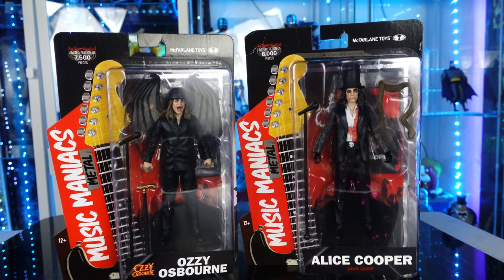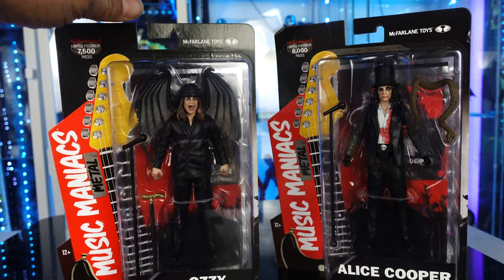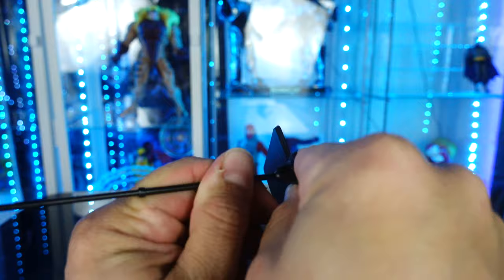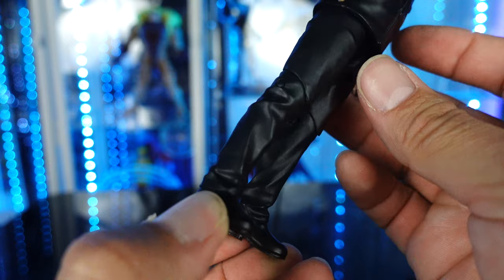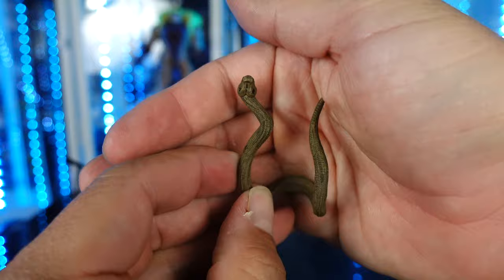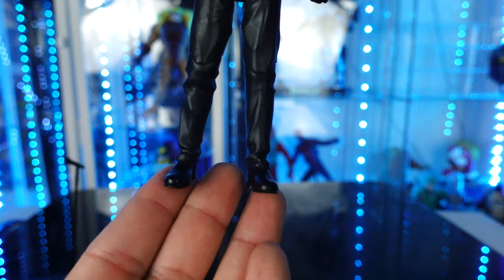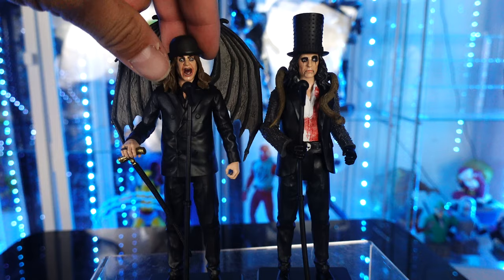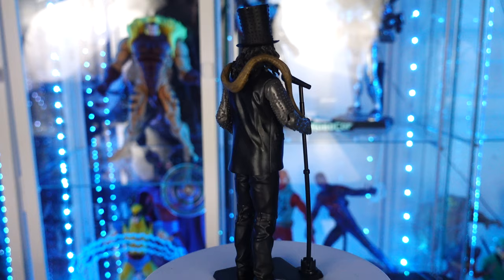Mcfarlane Toys Music Maniacs Ozzy ozbourne & Alice Cooper figure review